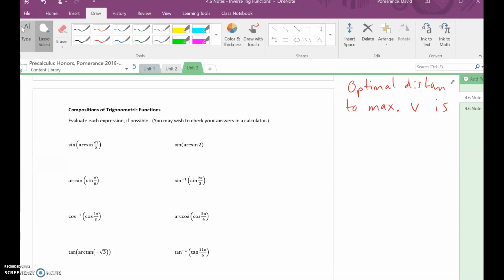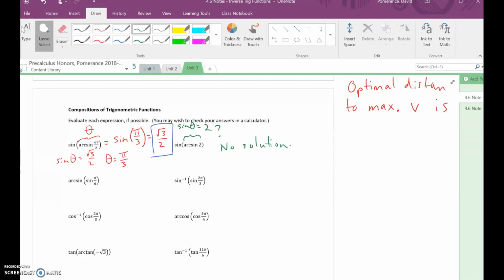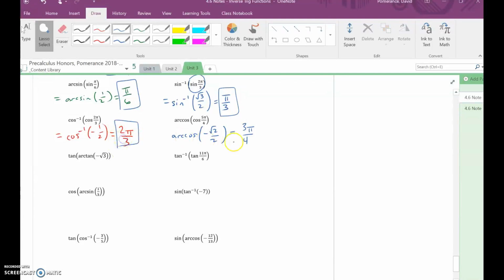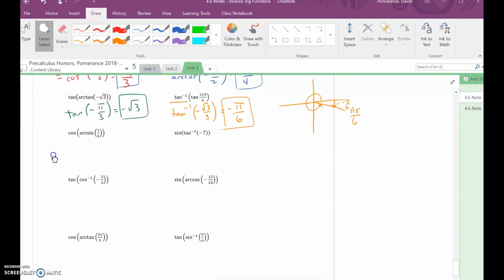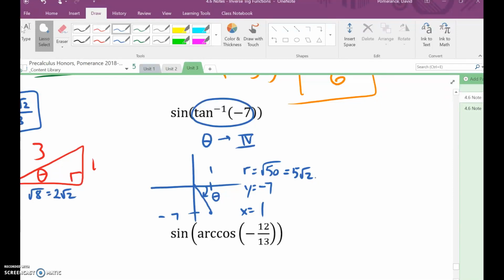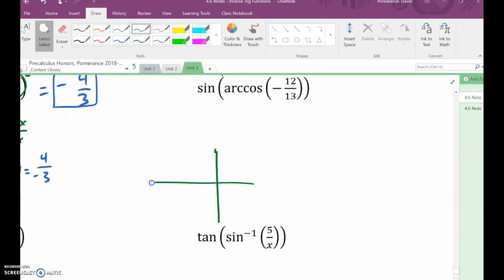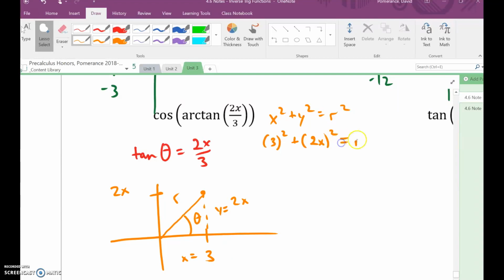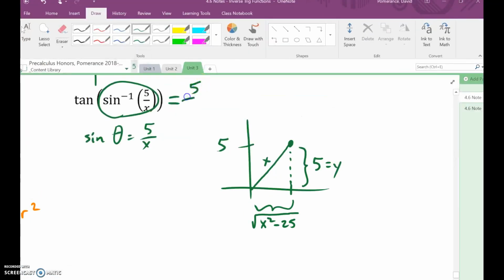Precalculus 4.6 Notes Page 6 inverse trig